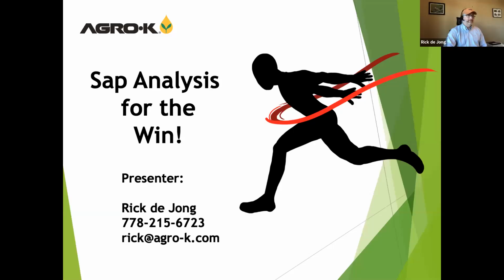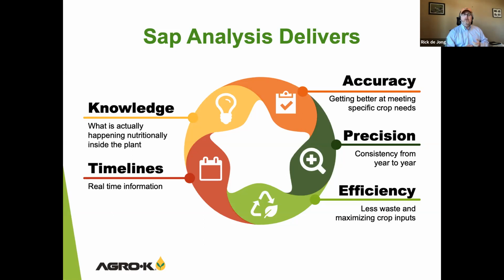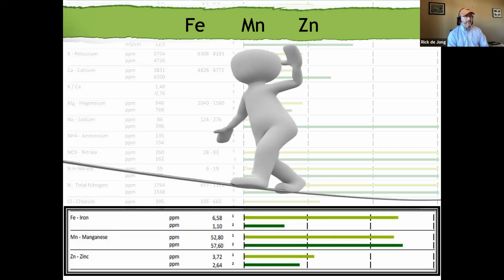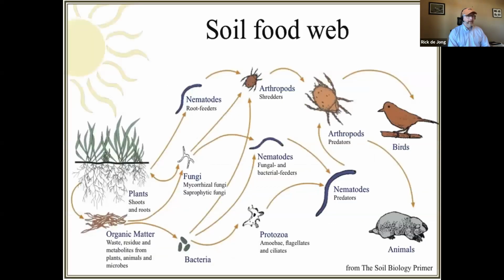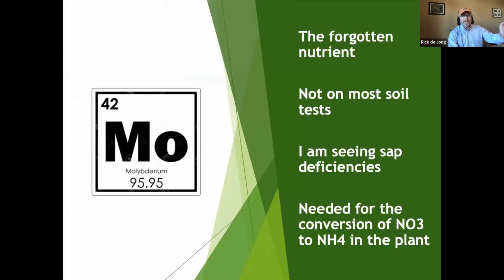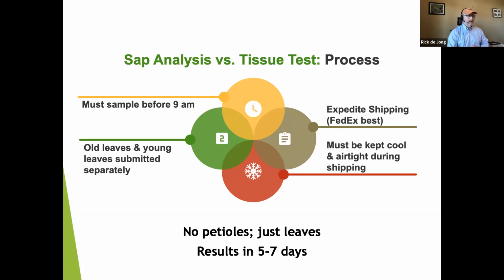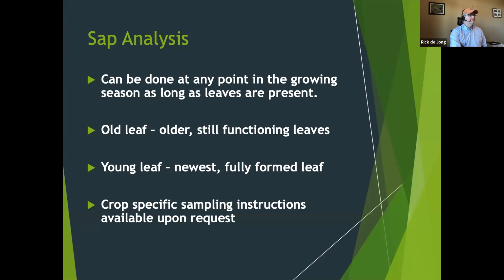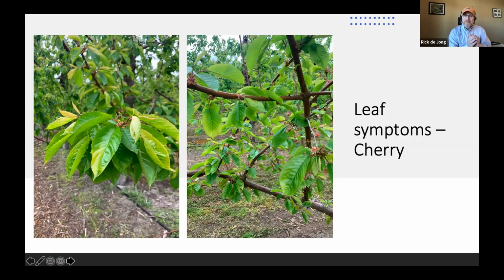Agro K Nutrition 2020 with Rick de Jong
Rick de Jong discusses plant nutrition.